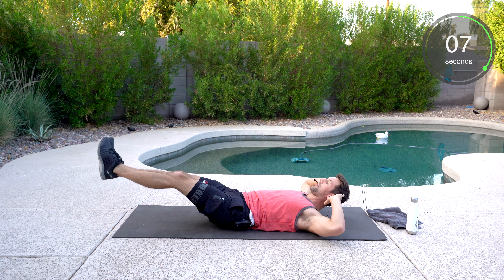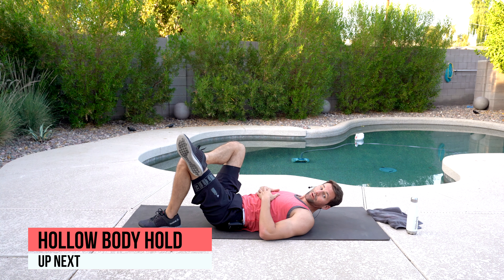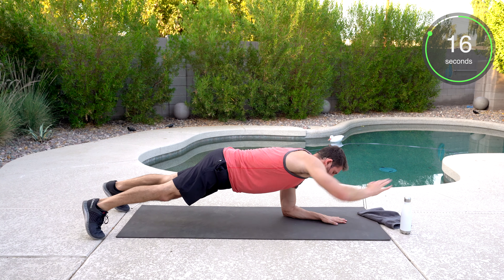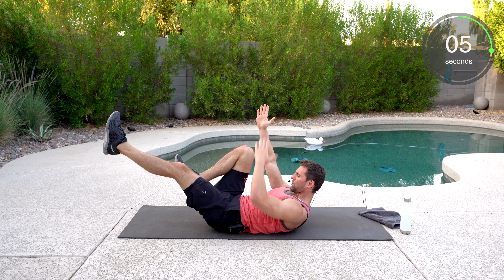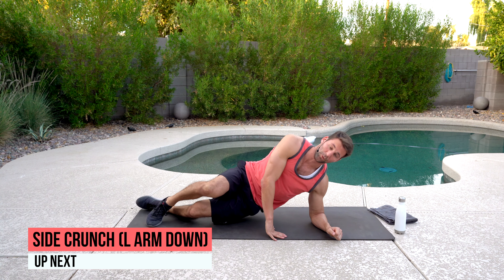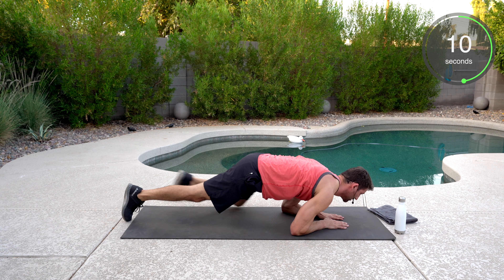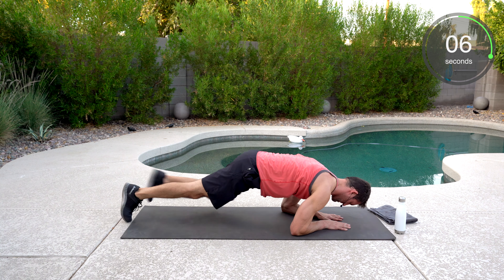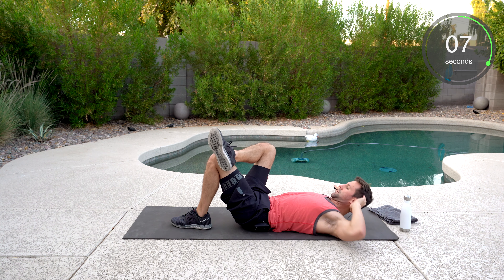Day 11: 20 Minute Tabata Fat Loss HIIT Series (No Equipment)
This is DAY 11 of a 12 DAY Tabata series! Do the workouts on Monday, Wednesday and Friday. Feel free to try some of the other workouts on this channel so you can crush you fitness goals! Lets GO!!!

*Play your favorite workout songs while doing this*

This is a full length video that you can do with me from start to finish. I offer progressions and regressions and talk you through it. If at anytime you need to take a break you can always pause it!

(Cardio Abs Day) Here are the movements:
Double Crunch
Plank and Reach
Side Plank Crunch (L arm down)
Elbow To Opposite Knee (L leg up)
Side Plank Crunch (R arm down)
Elbow To Opposite Knee (R leg up)
Hollow Body Hold
Plank Spiderman

Don’t forget to thumbs up, share, and comment if you liked the video! The more quality feedback I get the more quality videos I’ll produce. I also enjoy interacting and helping you. Thanks